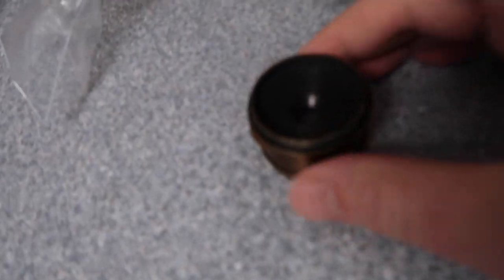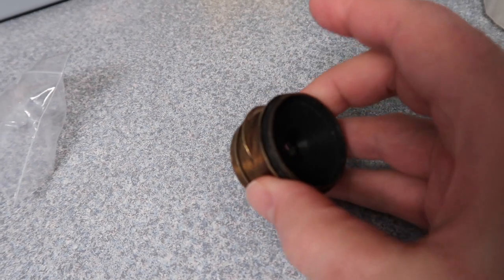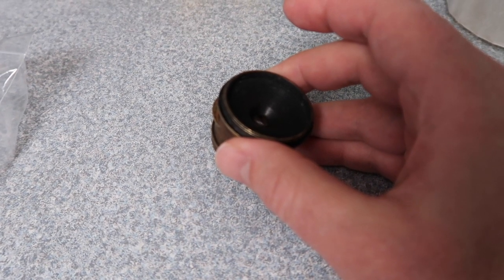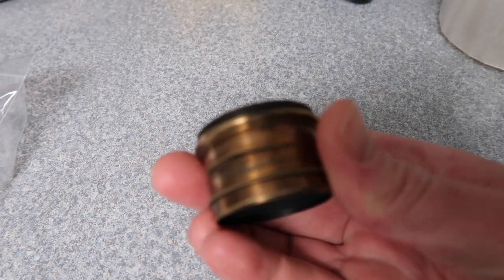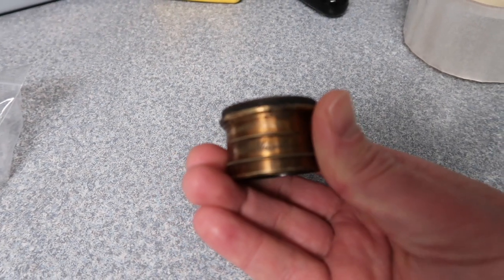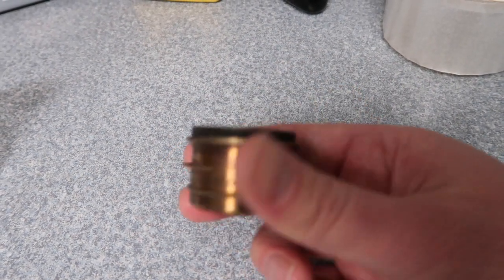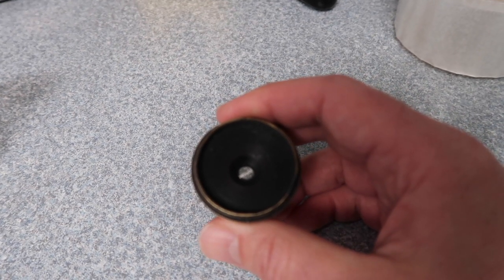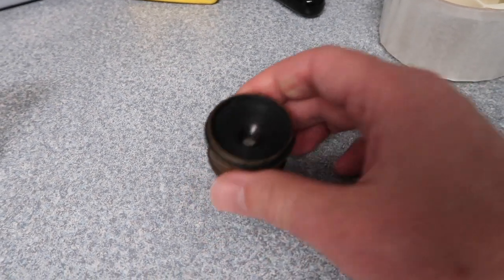eBay SALE OF THE DAY Steinheil Brass Camera Lens - #10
Thursday - January 26th, 2017 *** Sales of the Day 010

Main eBay IDs:

that_canon_guy
nw_kansas
nwkansas_watches
that_air_guy